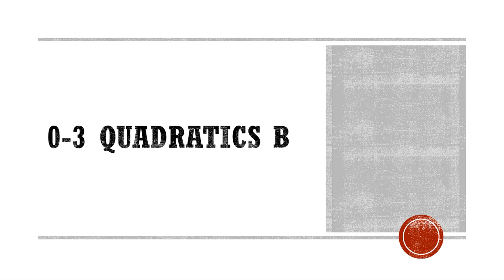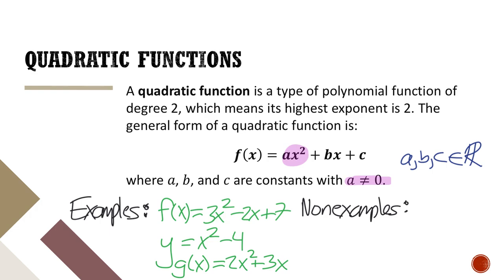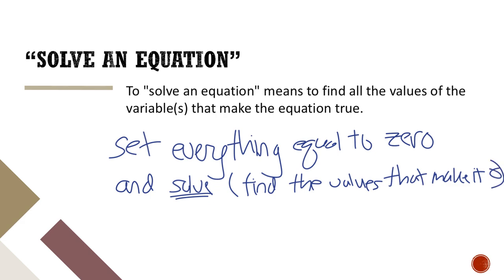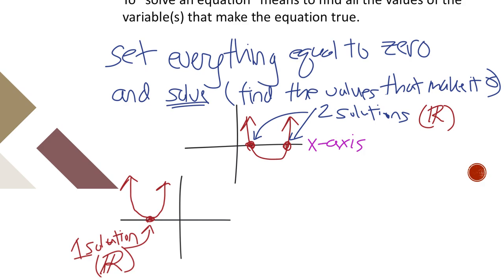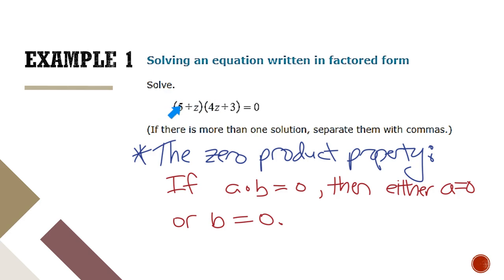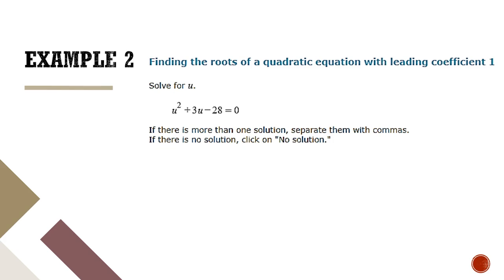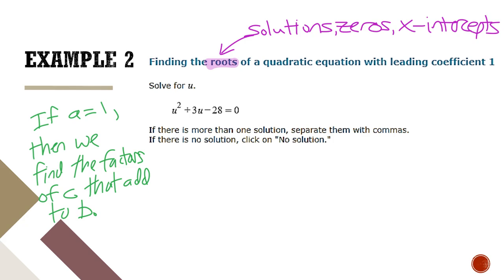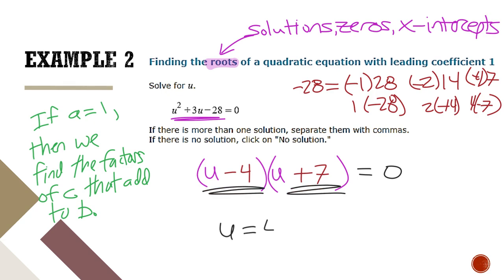0-3 Quadratics B Part 1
In this video, you'll learn how to solve quadratic functions efficiently and accurately. We'll cover different methods, including factoring, and using the quadratic formula. Perfect for students and educators alike, this tutorial will help you master solving quadratic equations.